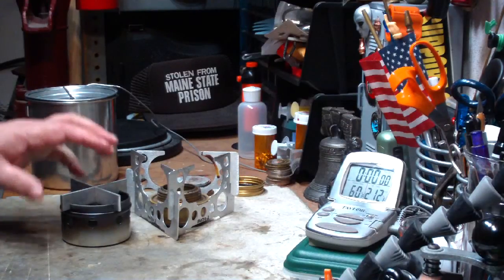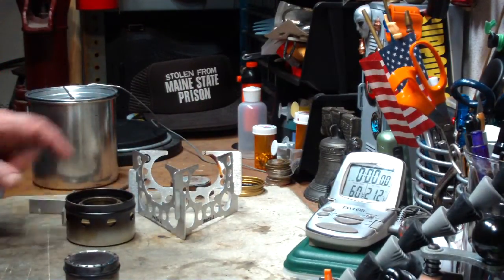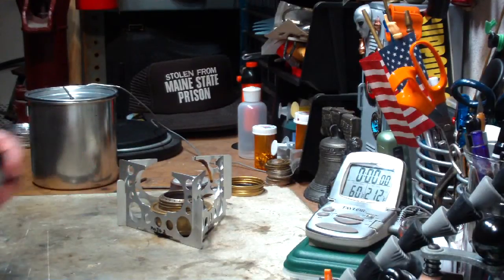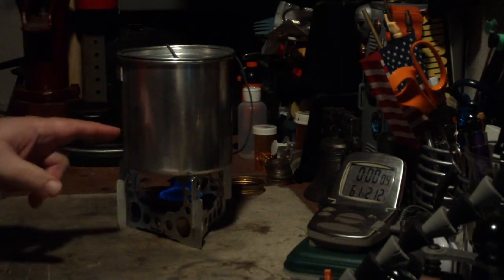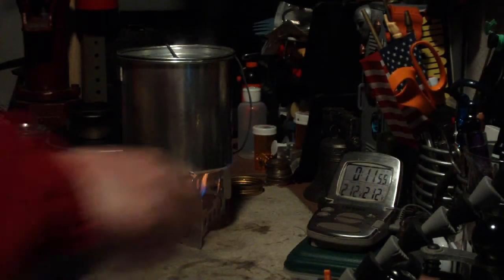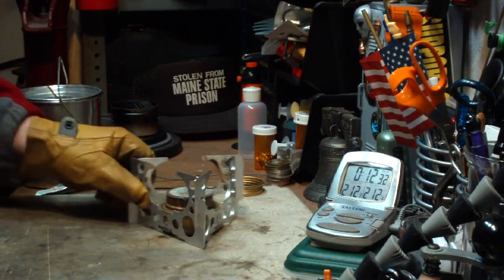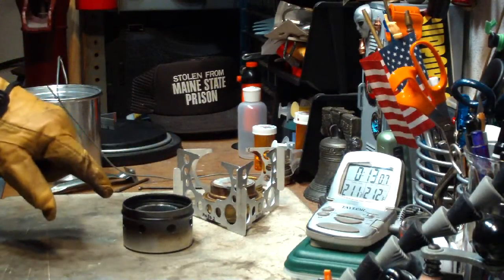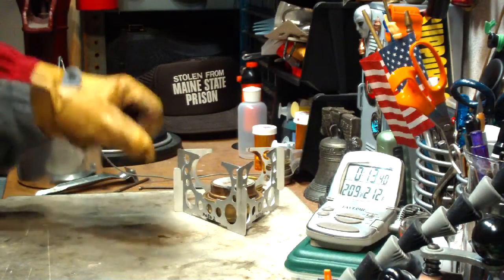Mini Trangia - Mojo Pot Stand - Boil Test Using One Quart of Water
In this video I do a boil test a Mini Trangia in the Mojo Pot Stand using one quart ( four cups = 0.95 liter) instead of my usual 2 cups. I'm doing this to have something to compare with the boil test I did on the Etowah Ultra-Lite Stove II.

In the previous video (Lab0380 - Etowah Ultra-Lite Stove II - Boil Test #3) the Etowah stove brought the quart of water, starting at 60°F (15.56°C), to a boil in 10 minute(s) 48 second(s).

I was a little disappointed in the boil time I got on this test. Oh well, the Trangia is still my favorite burner.

Hiram

Lab0381

Title: Mini Trangia - Mojo Pot Stand - Boil Test Using One Quart of Water
Room temp: 44°F (6.6°C)
Humidity: 48%
Weather condition: Cloudy
Burner: Mini Trangia
Stove/Pot stand: MOJO
Pot: large Boy Scout Pot (Dia: 4.97" = 12.64cm, Height: 5.21" = 13.25cm, Weight: 5.37 ounces = 152.3 grams
Fuel: methanol
Amount of fuel: NA
Amount of water: 4 cup(s) = 1 quart = 0.95 liter
Water temp at start: 60°F (15.56°C)
Time to boil: 11 minute(s) 50 second(s)   (Etowah test was: 10 minute(s) 48 second(s))